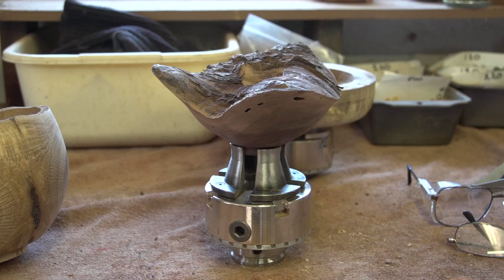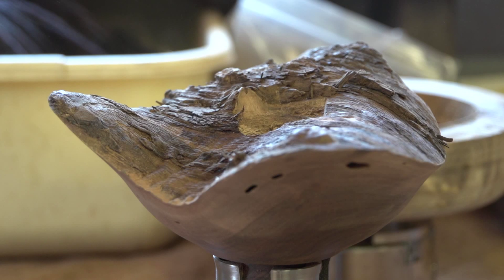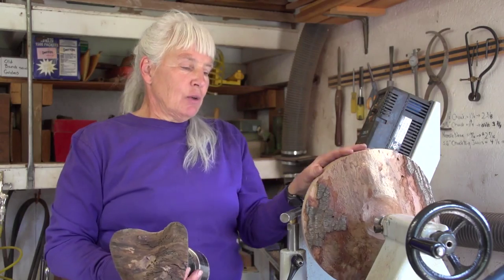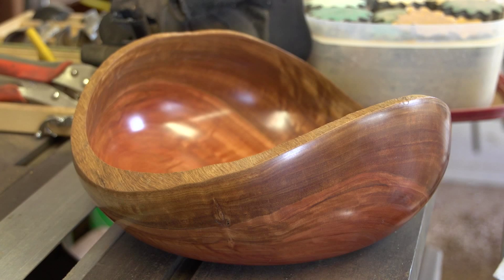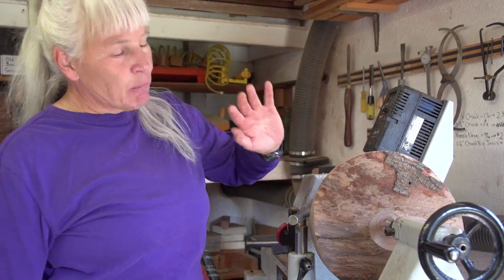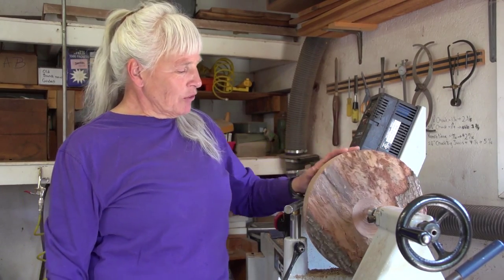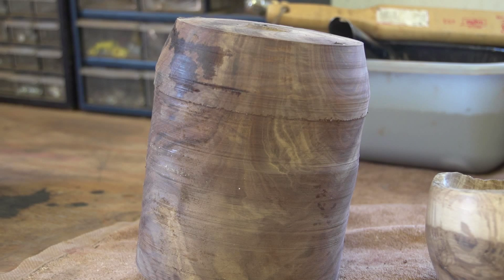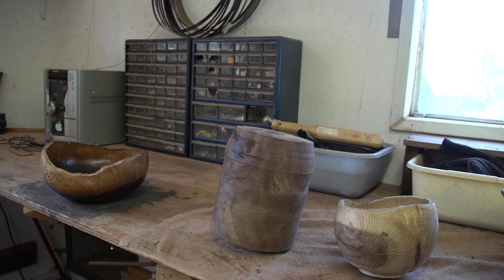Anne Birkholz, Artist on STUDIO TOUR ELEVEN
Three Rivers Artists' Biennial STUDIO TOUR ELEVEN
March 21-22-23, 2014

In Anne's own words:
"When I get up in the morning, I can't wait to head out to my studio and see what treasure catches my eye. Each piece of wood is new, waiting to be discovered! Wood, old and battered from lying out behind some shed for years, finds its way to my studio. I am privileged to transform it into a thing of beauty. The beauty was there all the time, unnoticed. That's what makes woodturning exciting. The wood is just waiting to be discovered.Mother Nature provides the amazing range of raw materials, from luscious burl wood to wormy stumps. I love it all."